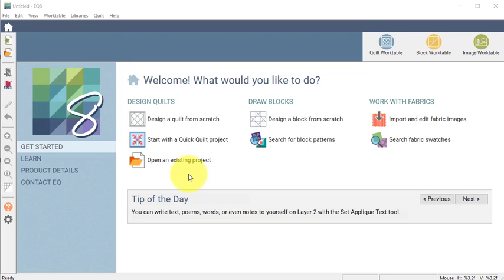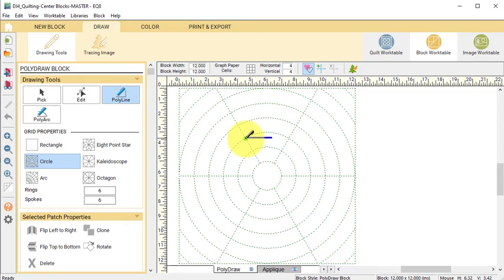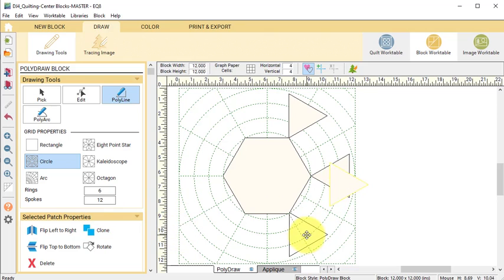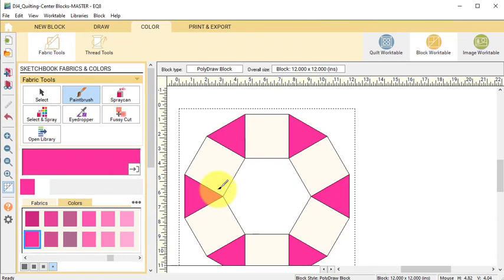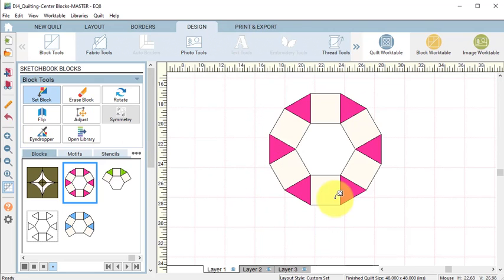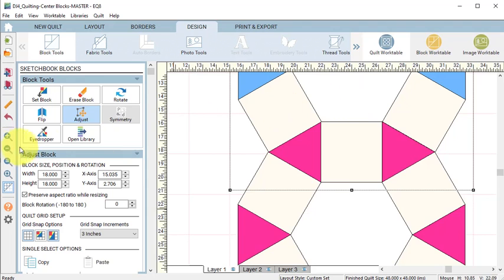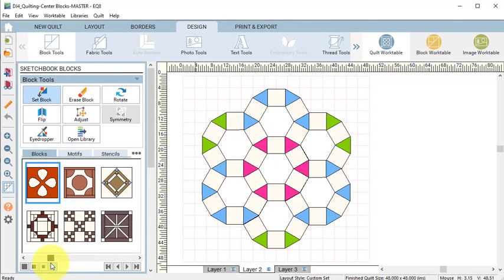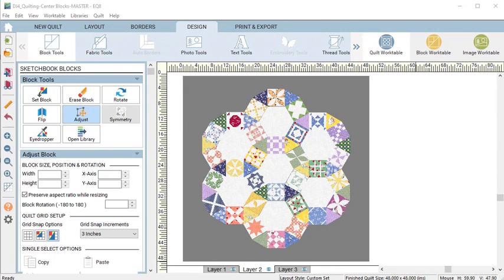Jacks Chain with Dear Jane Blocks an Electric Quilt 8 Tutorial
In this tutorial, I will share with you how to create a Jack's Chain layout using EQ8 and then add the Dear Jane blocks to the quilt.